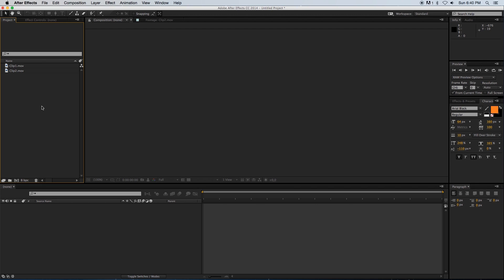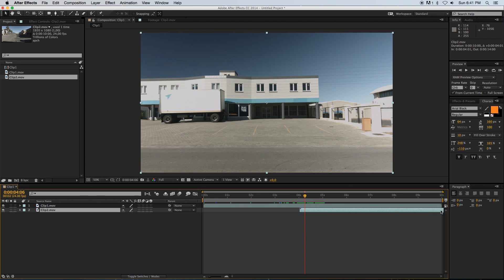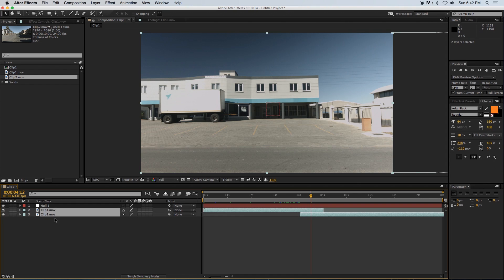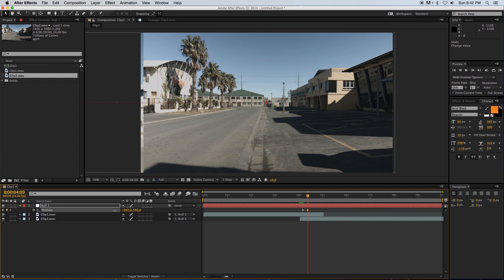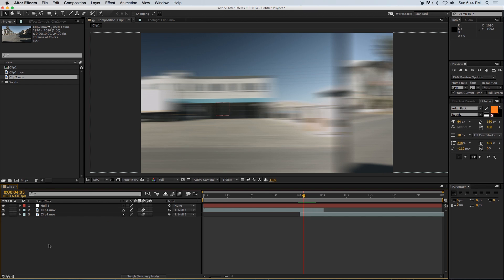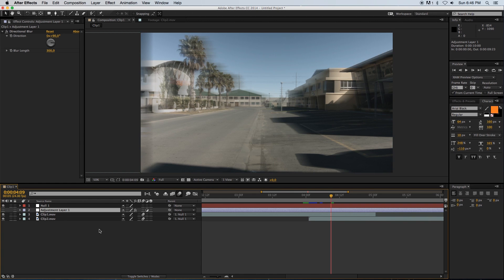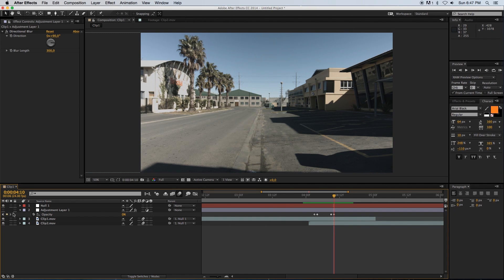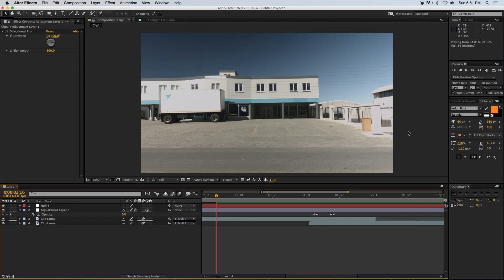After Effects Tutorial - Whip Pan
In this Adobe After Effects tutorial I show you how to do a whip pan or a swish pan. This technique is quite simple but very useful if you want to add some energy to your action scenes by adding whip pans.

Any questions regarding 3dsmax cloth simulations please ask away in the comments below and I will try my best to answer.

Let me know if there is any specific tutorial you would like to see on this channel.

Ruan
TunnelvizionTV